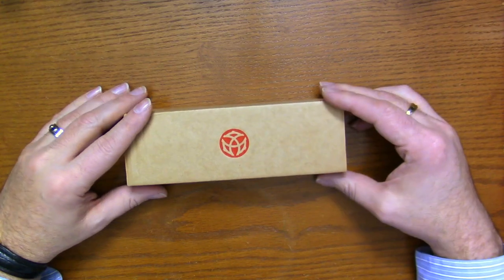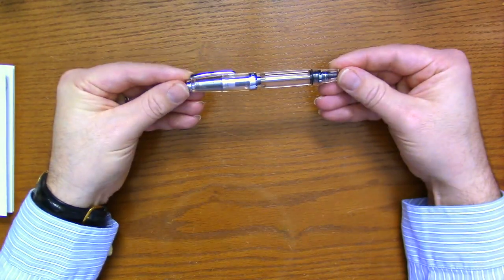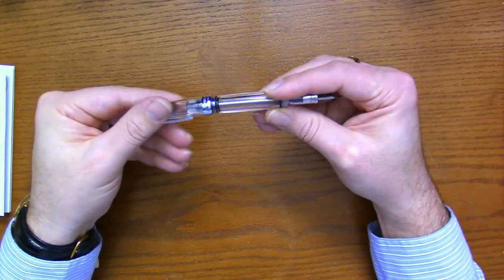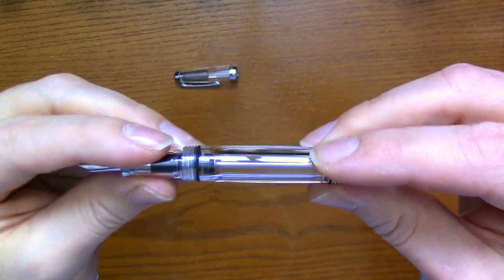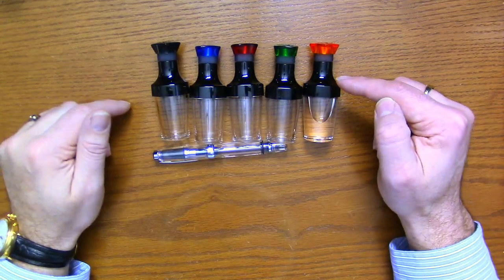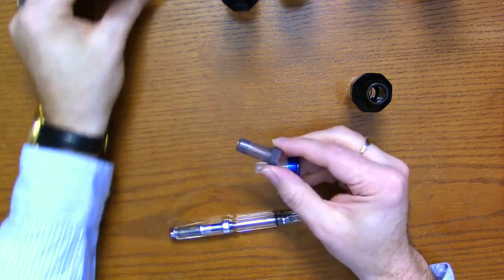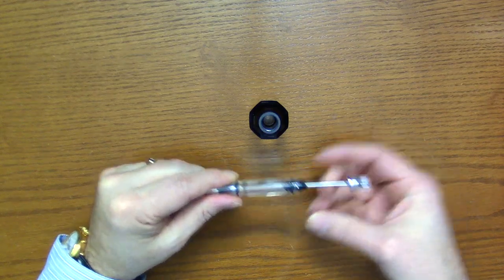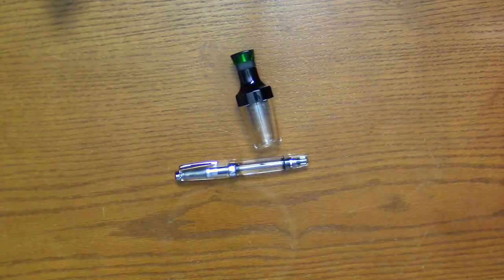TWSBI Vac Mini and Vac 20A Bottle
We take a look at the new TWSBI Vac Mini and Vac 20A Bottle!